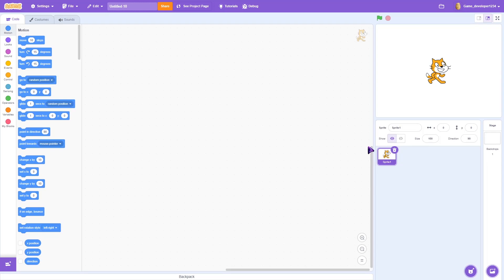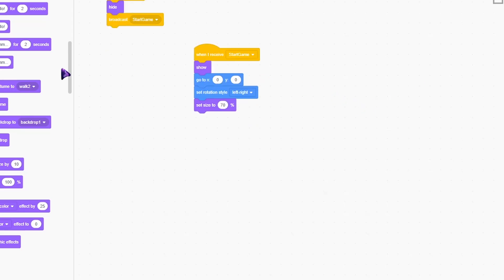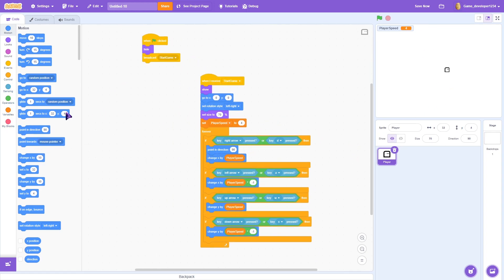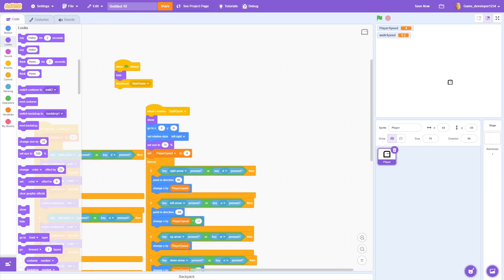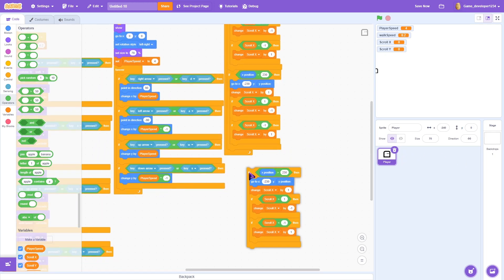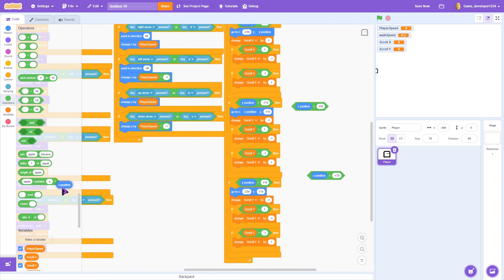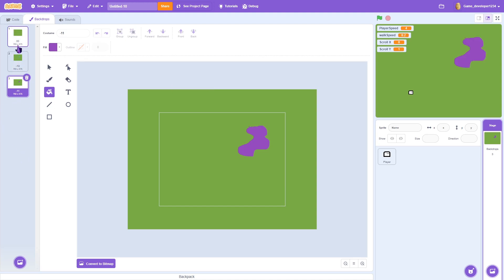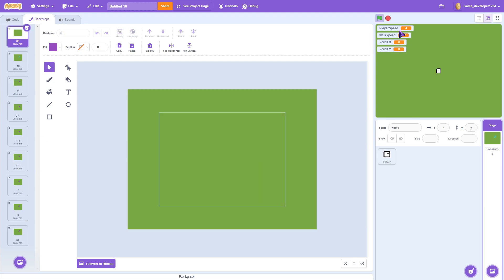How to make an OPEN WORLD RPG in Scratch Part 1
like and sub for a cookie :)